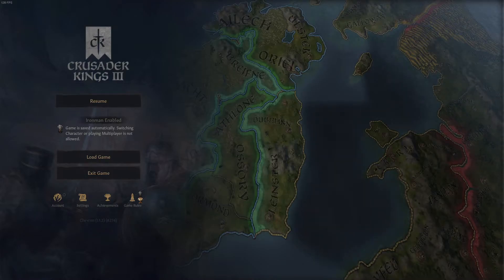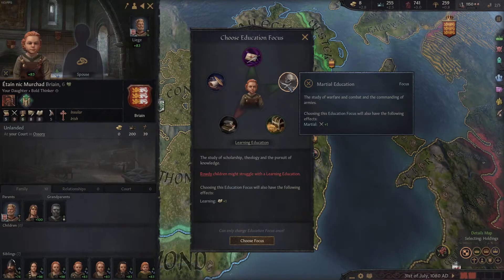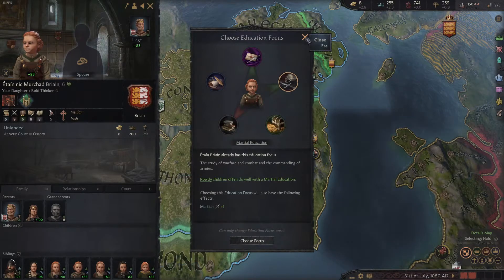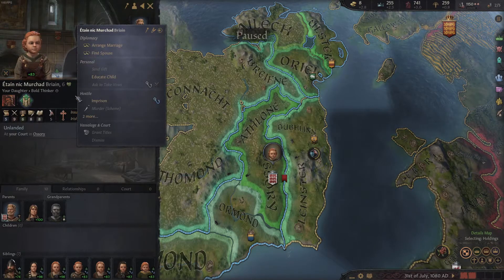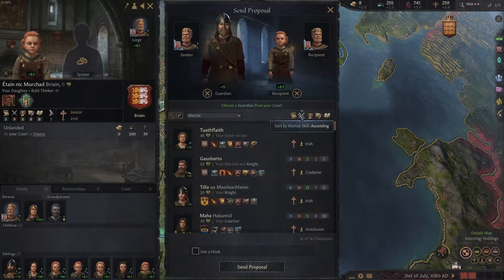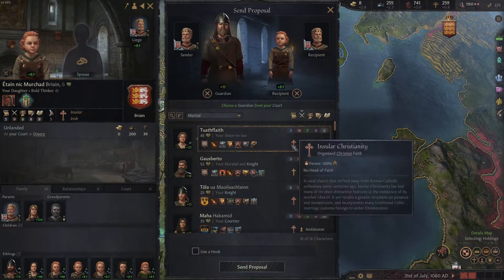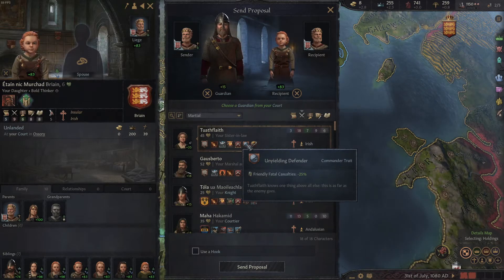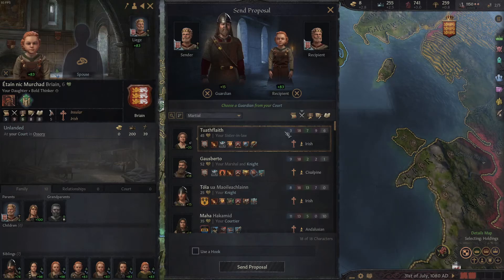Crusader Kings 3 | How to Select an Effective Guardian & Education Focus | Short Guide & Tutorial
Crusader Kings III - CK3 - Short video showing you what to consider when selecting a guardian for your children & their education focus. Again, I am new to CK3 and the Crusader Kings series so just sharing something I recently came across. Thank you.